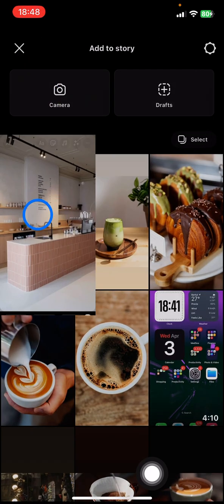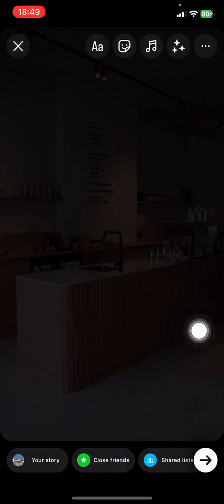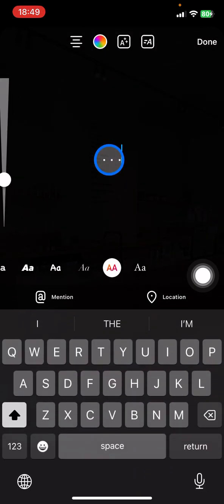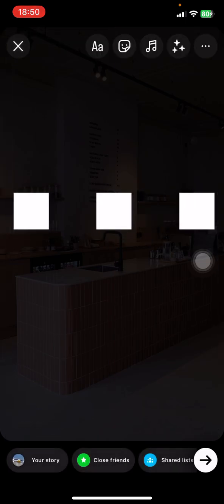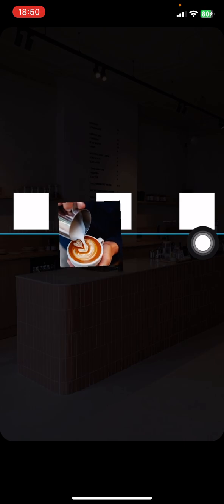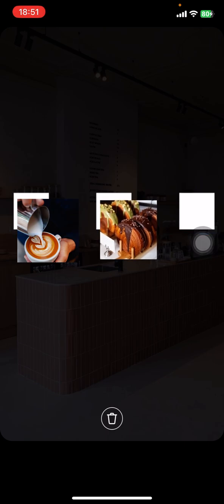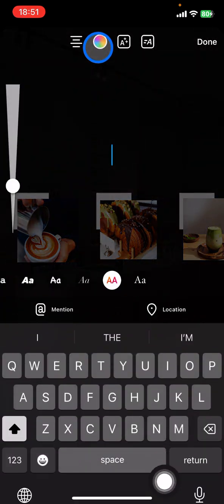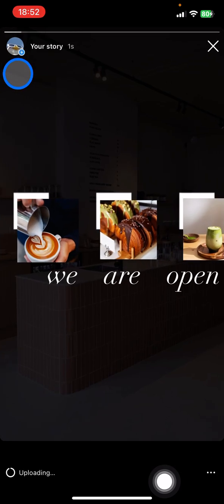Engage Your Customer with Instagram Story! How to Create an Engaging Story for Coffee Shop?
Today's video will show you how to create a good instagram story without any editing application! Tips and tricks in using Instagram application can increase your skill in managing your company brand. You can create a simple photo editing for your daily story while promoting your product. This is one of idea you can use to create a good story for your coffee shop.